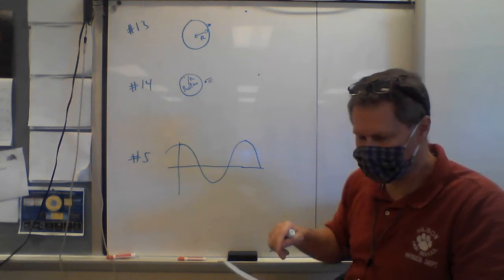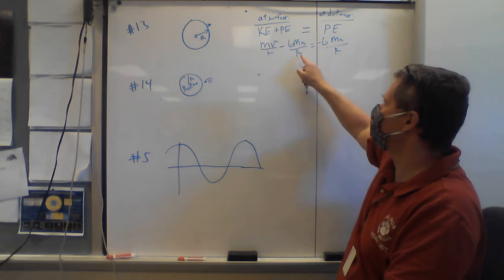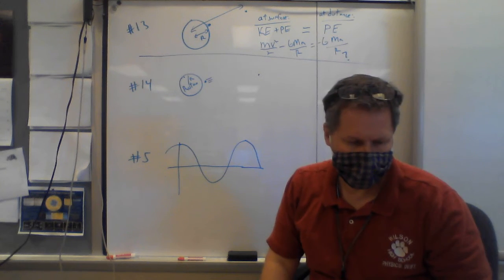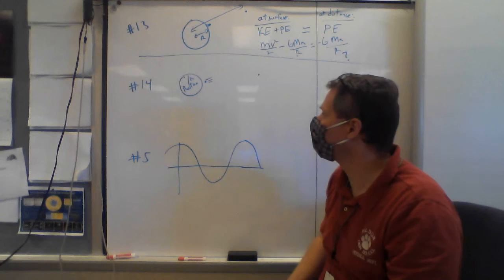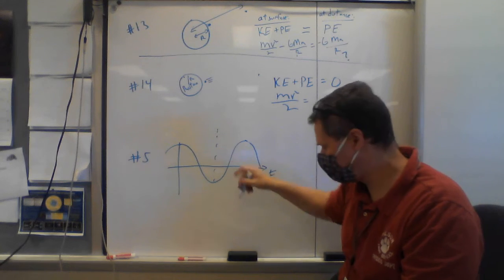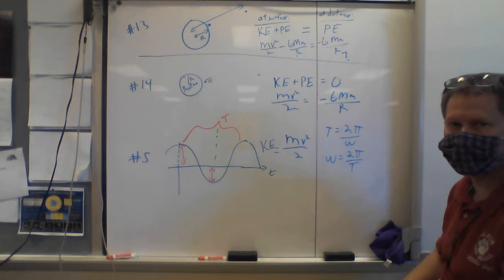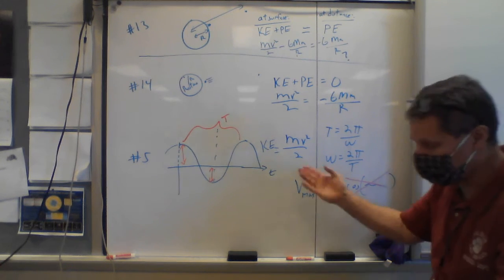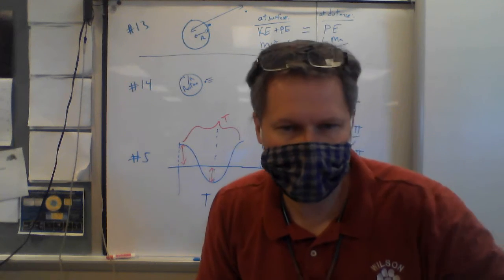Webassign review problems 13 to 15